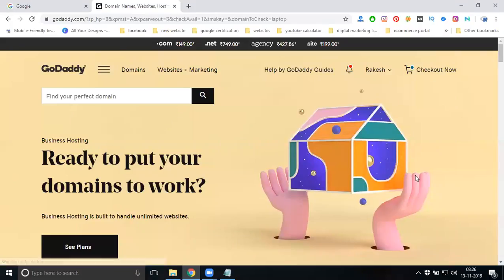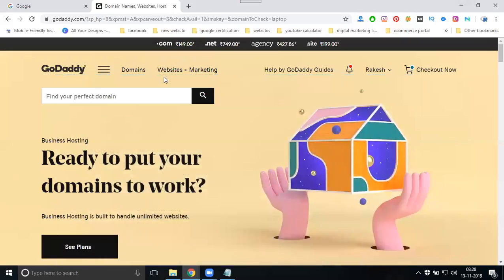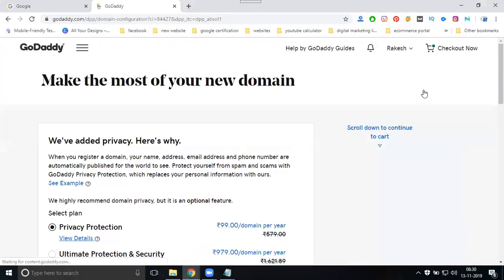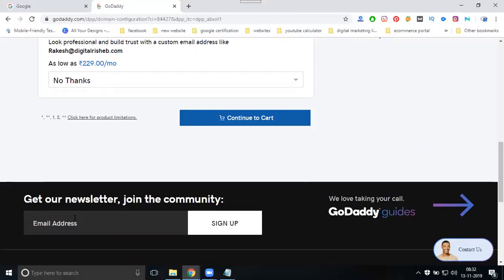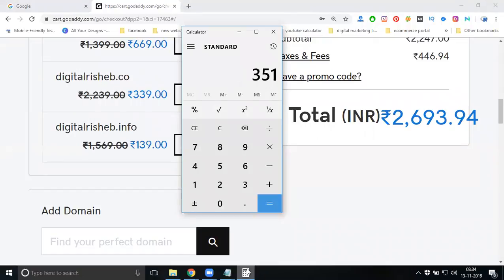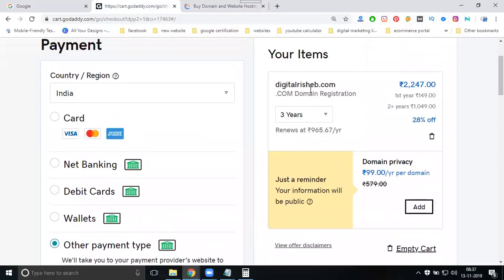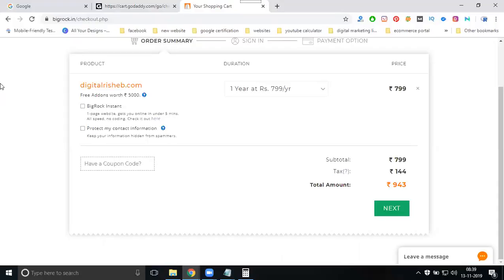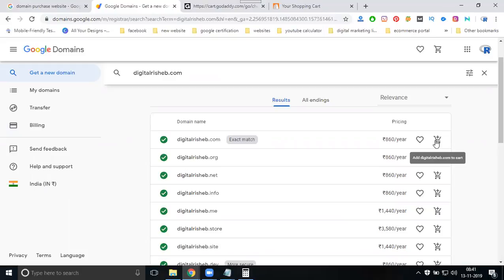How to purchase domain name with best price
digitalrakesh -How to purchase domain name with best price